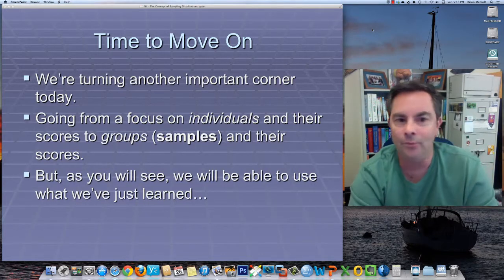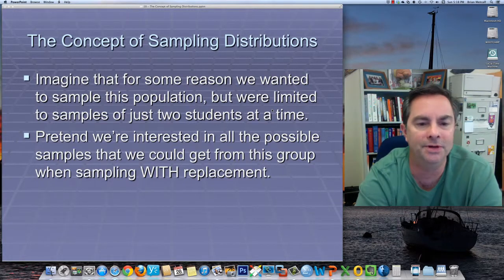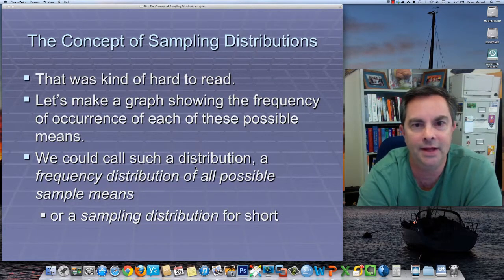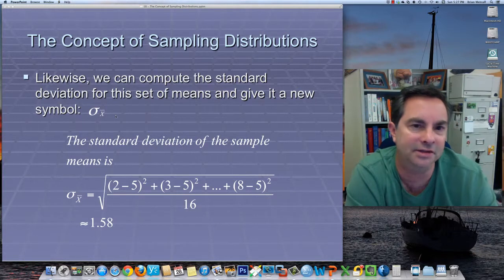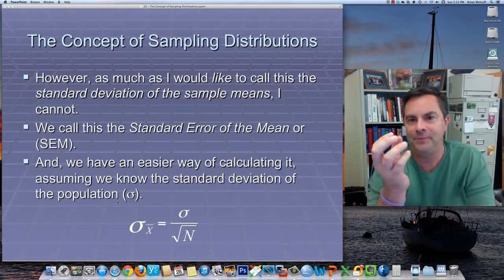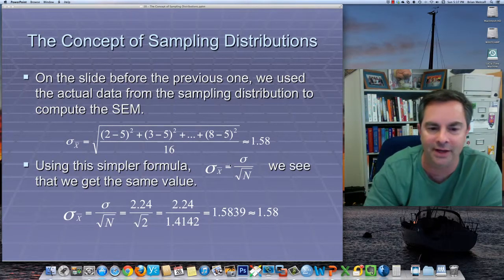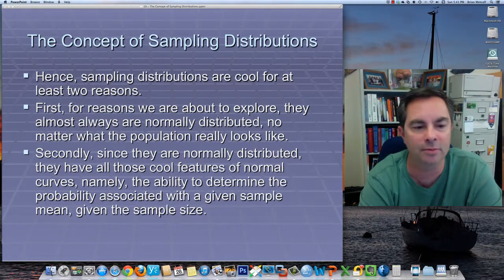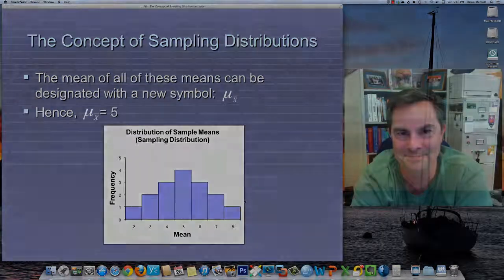PSY 2100: Sampling Distributions (Version 2)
Part 1: In turning a corner from Descriptive to Inferential statistics and from focusing on Individuals and their scores to Samples and their group means, I introduce the concept of a Sampling Distributions of Sample Means and compare and contrast them to Frequency Distributions of Individual Scores.  Taken together with the concept of the Central Limit Theorem (CLT, covered in the next lecture), Sampling Distributions and the CLT allow us to use variables from samples of populations that take on any shape, not just normally distributed populations.  This will be explained in more detail in The Central Limit Theorem (Part 2 of this).